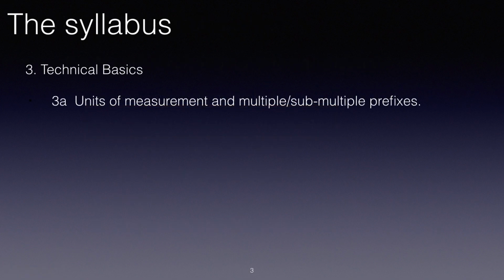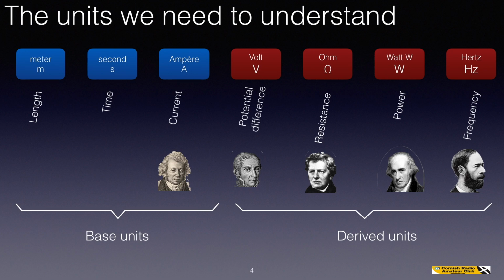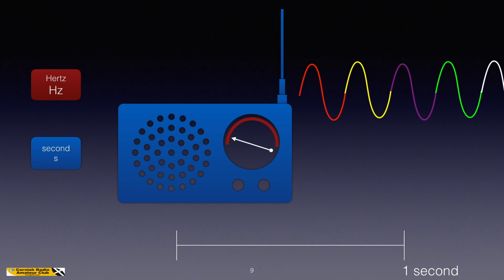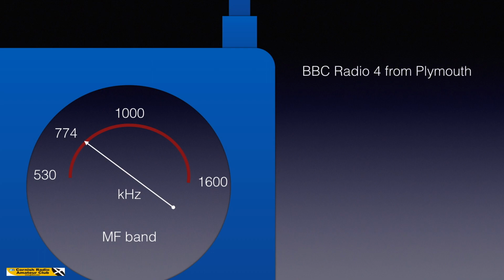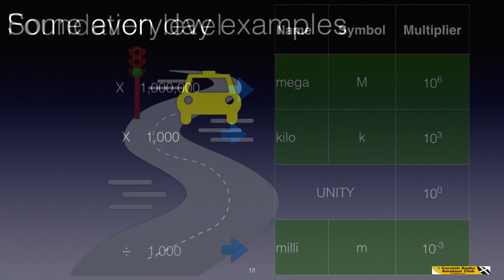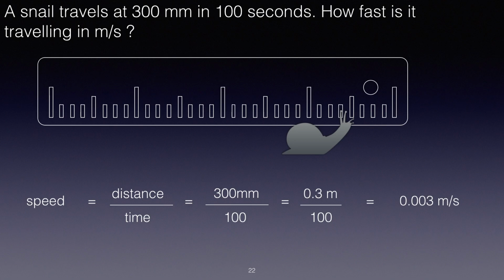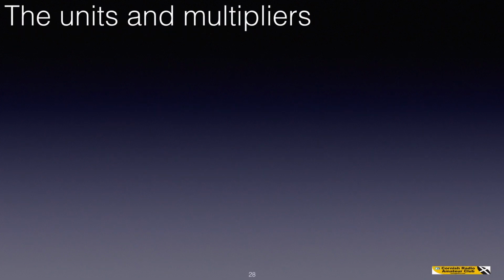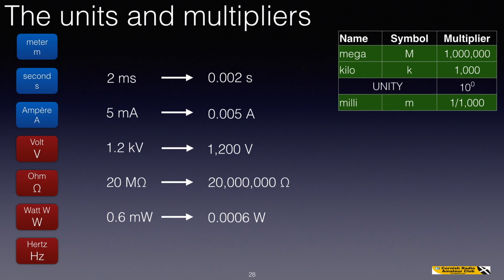Foundation - 3b - Units and multipliers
A quick pass through the units and multipliers that are needed for the foundation exam. You can also look at "Background - SI units, multipliers and engineering notation"  if you are considering going on to Intermediate and Advanced.